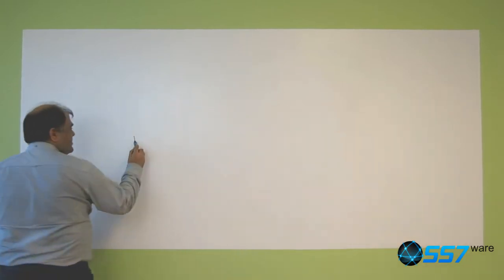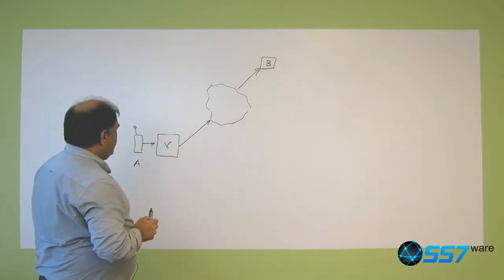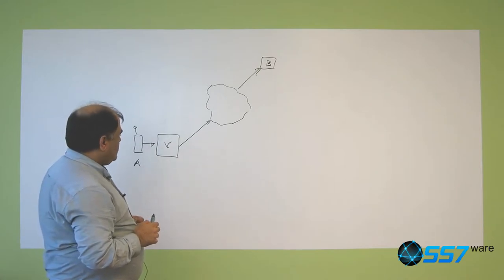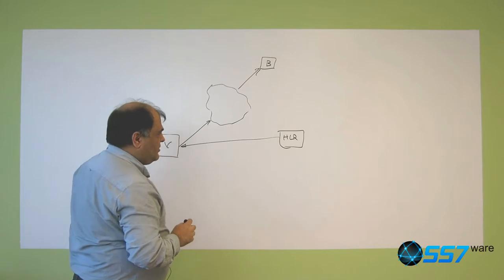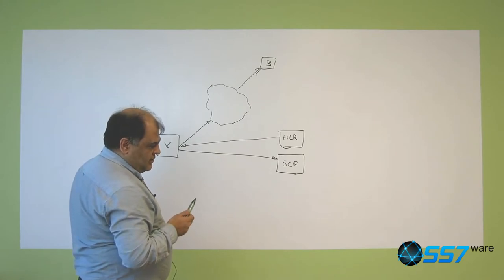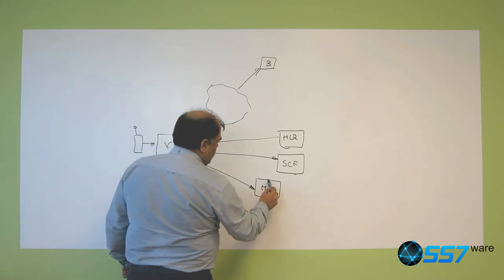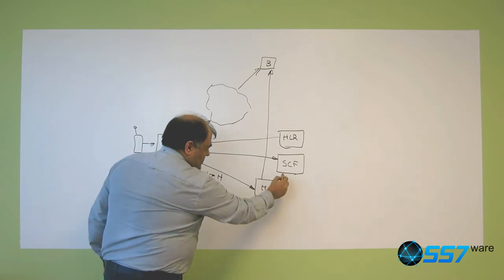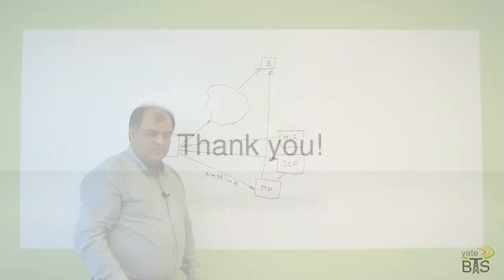Lecture 3: Mobile Originated Call routes for MVNO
The lecture presents the lowest price solution in mobile originated calls. SS7ware deploys affordable MVNO solutions such as HSS/HLR, GMSC, GGSN, PGW using fully software based products.